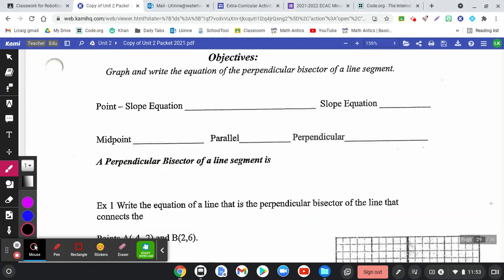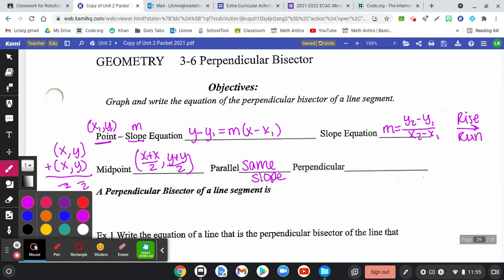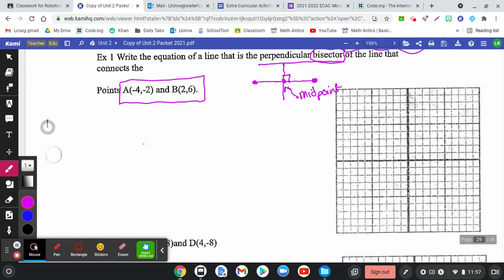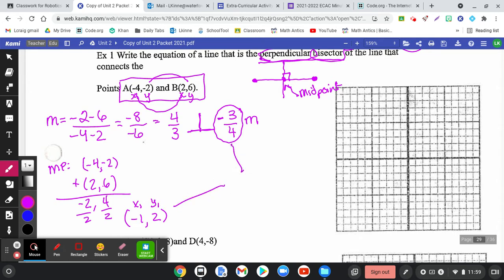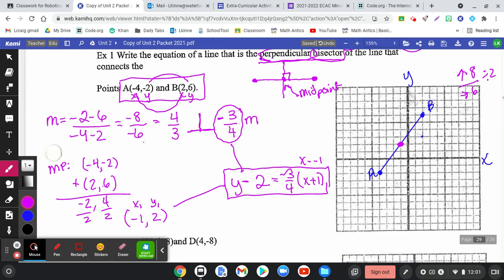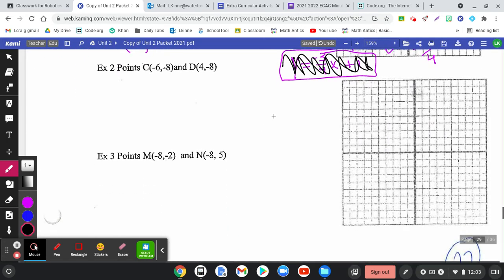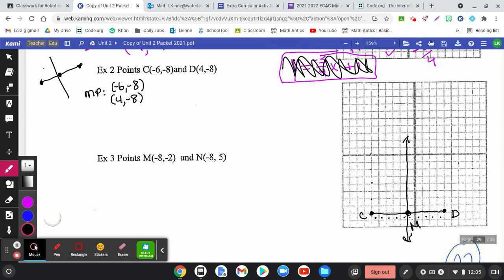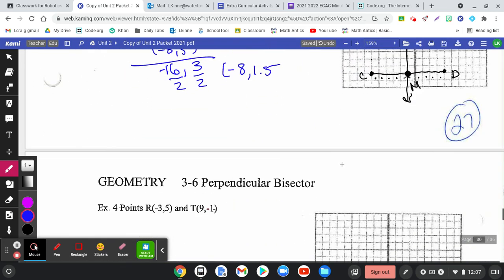Geo 2-6 Perpendicular Bisector Part 1